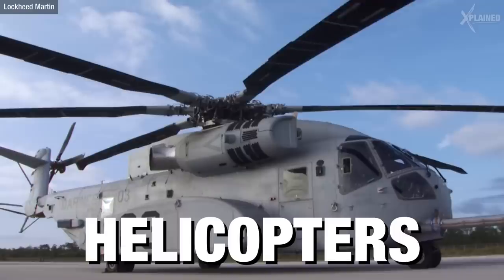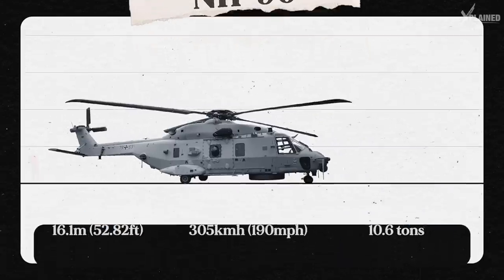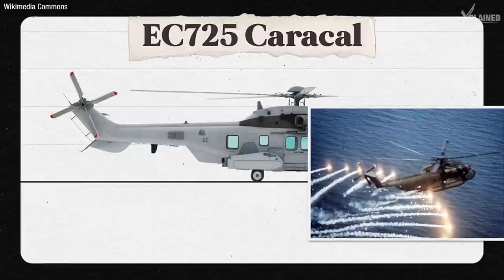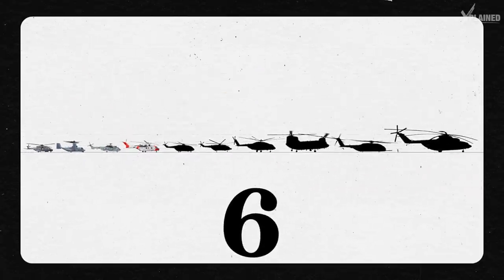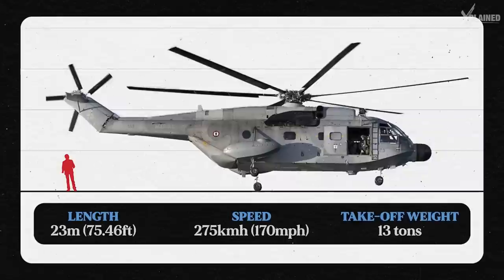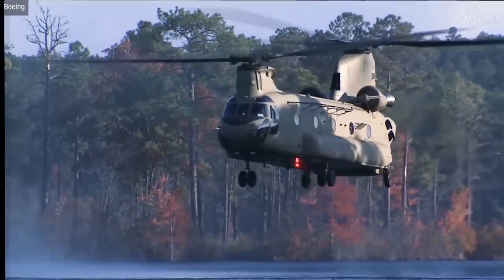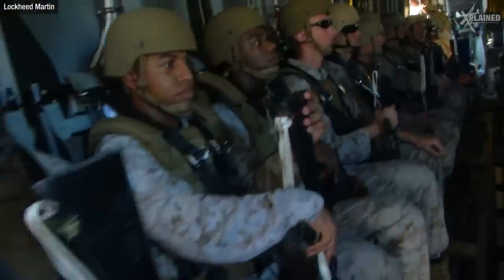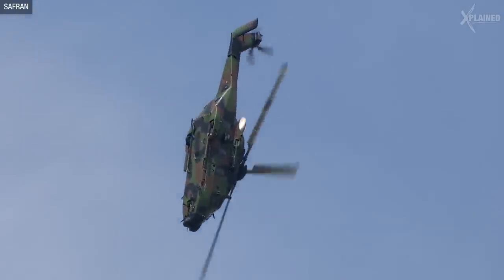Top 10 Largest & Deadliest Helicopters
These are the 10 largest and deadliest helicopters ever created. From their ability to withstand extreme weather conditions to their advanced technology that allows them to locate hidden submarines underwater.